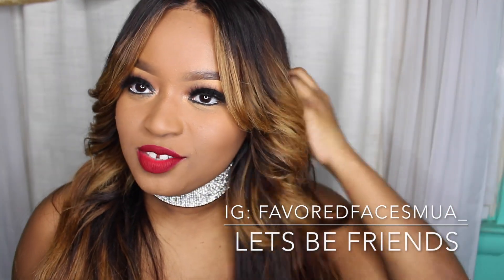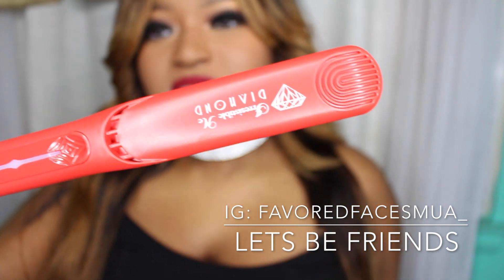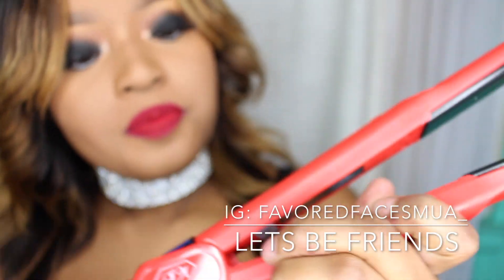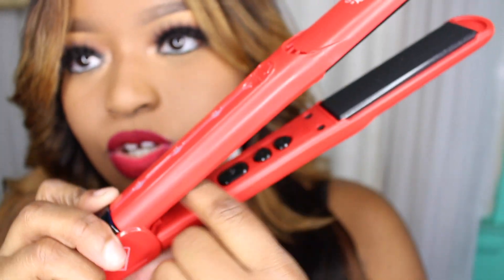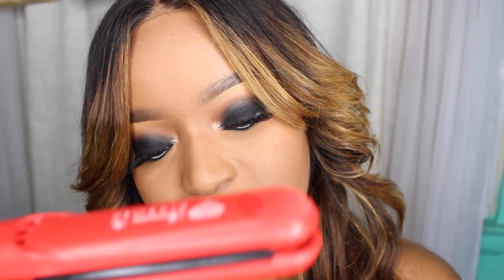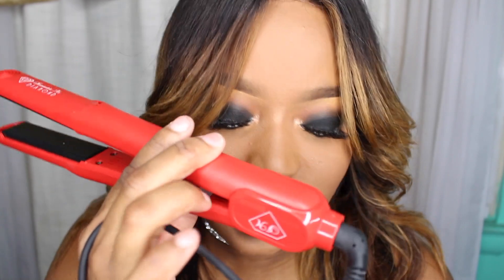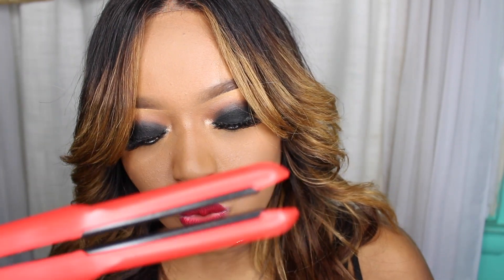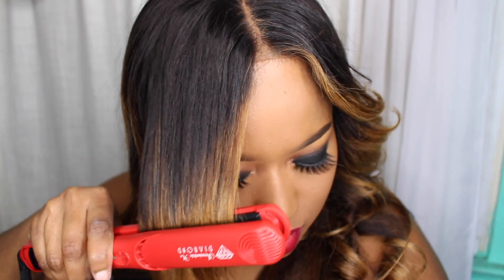Irresistible Me Diamond Flat Iron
Irresistable Me is one of my favorite companies to work with. Great quality their products never dissappoints.  Good Flat irons are hard to come bye